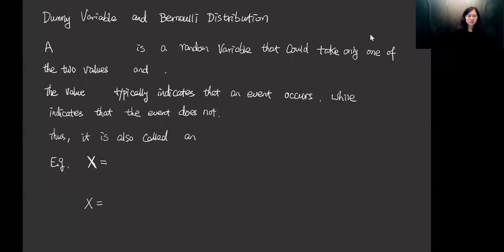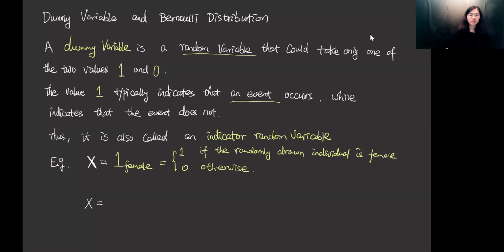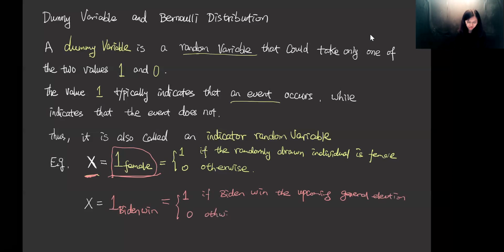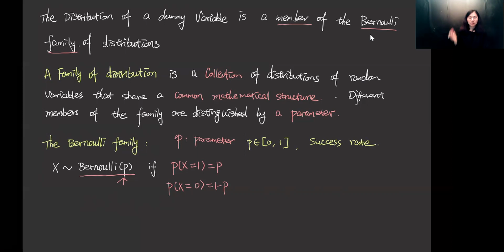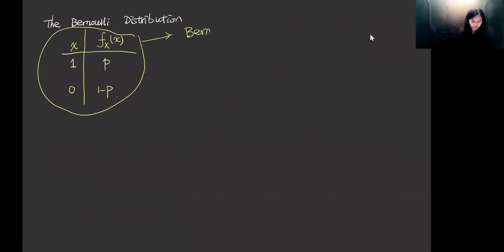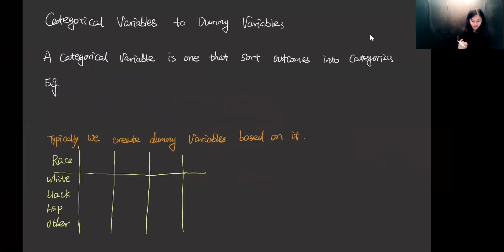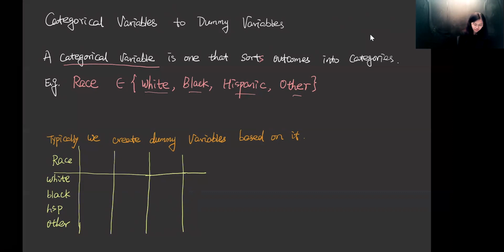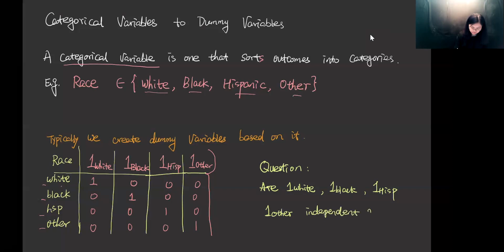Week 4 Video 1 Bernoulli Distribution And Dummy Variable